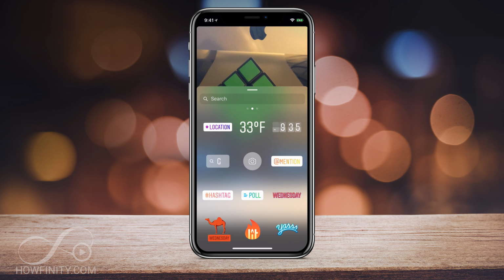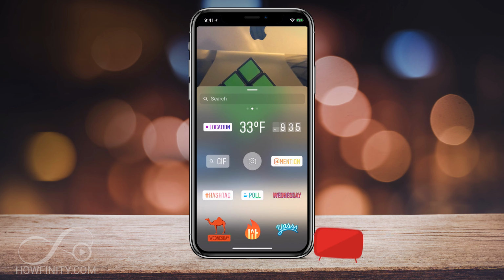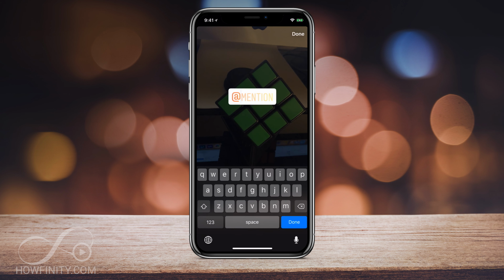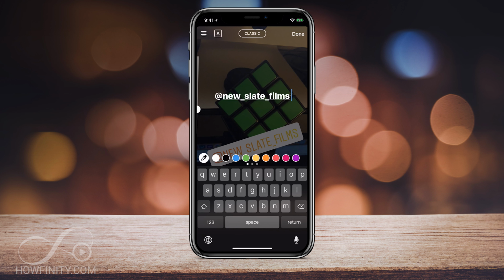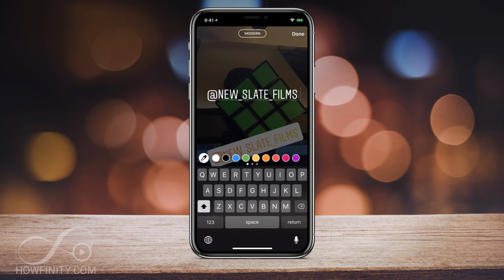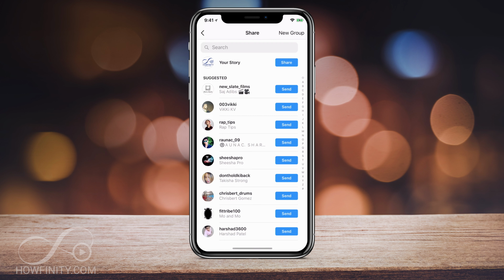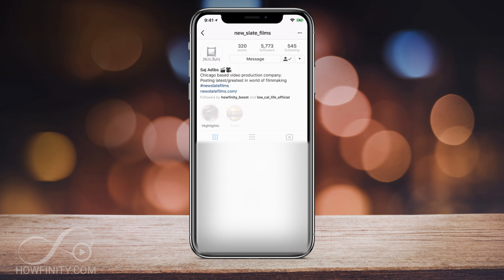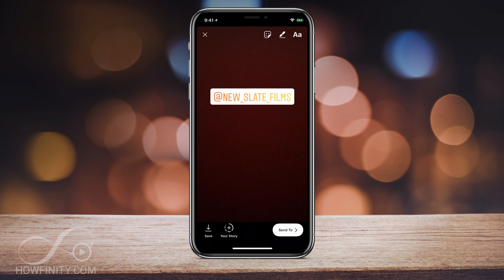How to Use Instagram MENTION Sticker in Instagram Story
You can use the Instagram Mention Stickers to create a direct link to another Instagram account.

You can use this to cross-promote between your own accounts or use it as a shoutout to someone else's Instagram account.

Mention Sticker is a great tool inside Instagram Stories to help you grow your following and help someone else grow theirs.